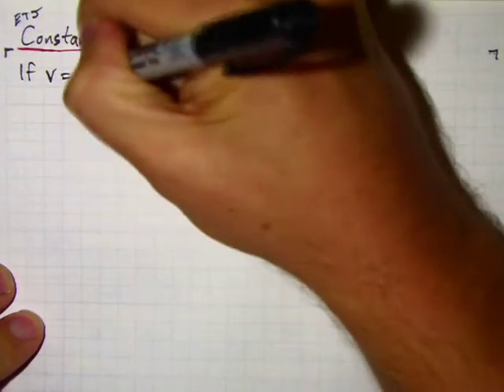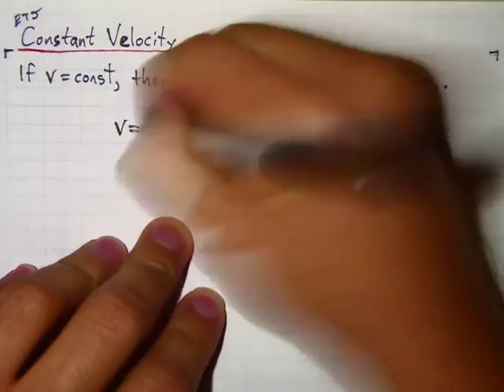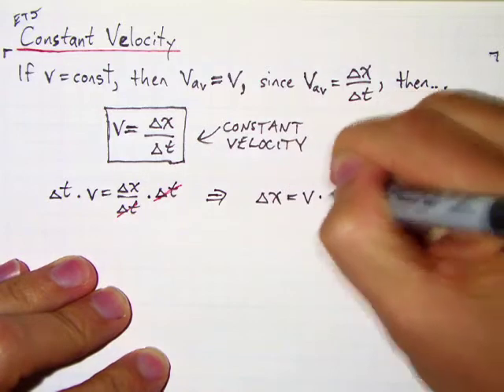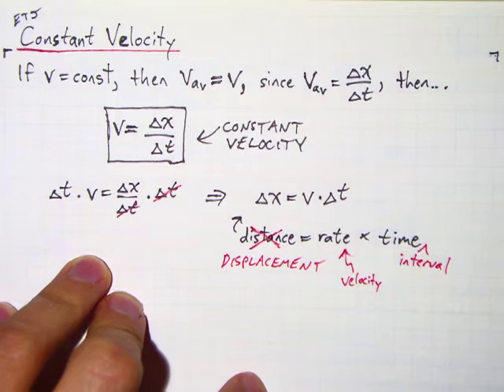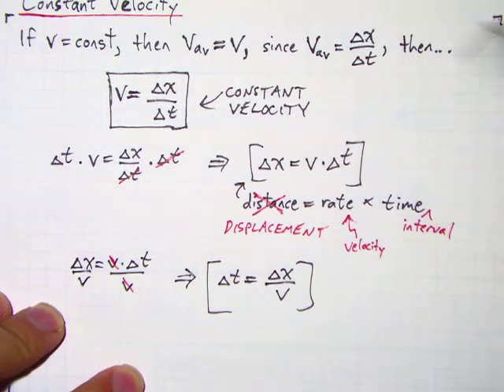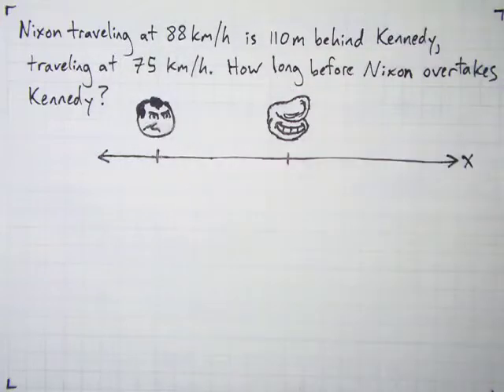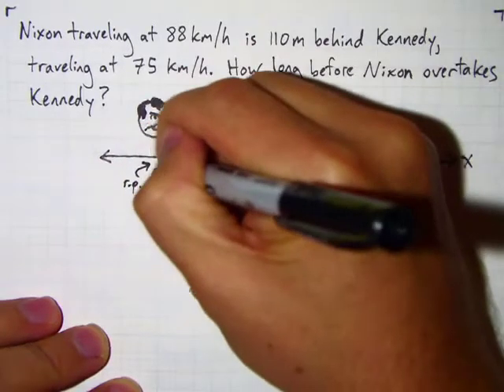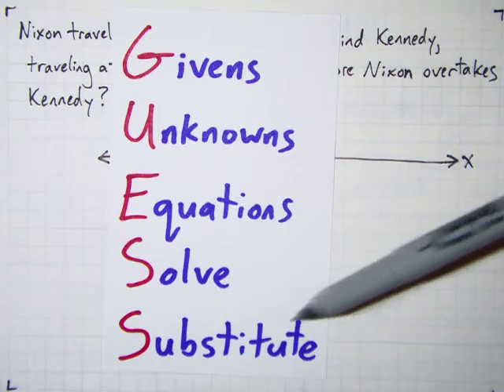Constant Velocity Example (ETJ)